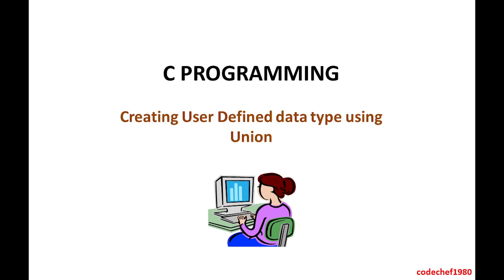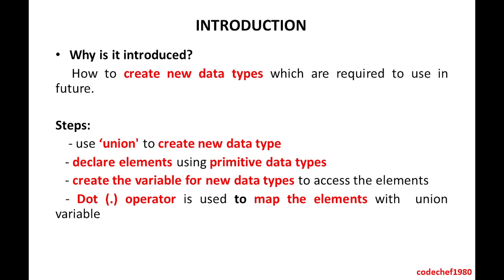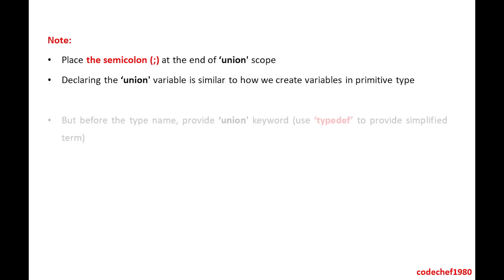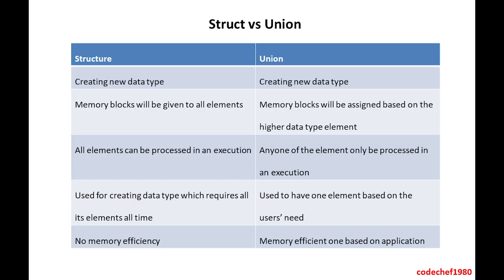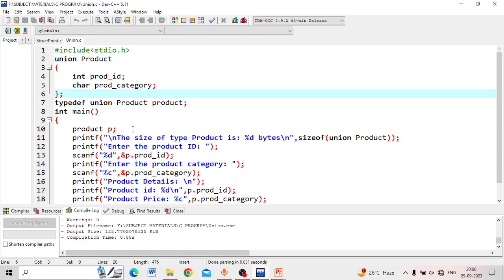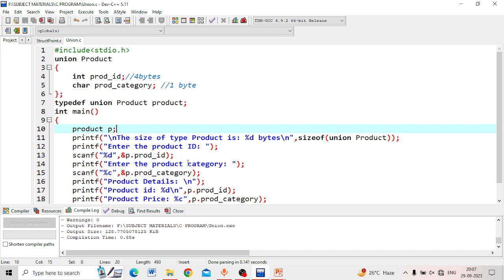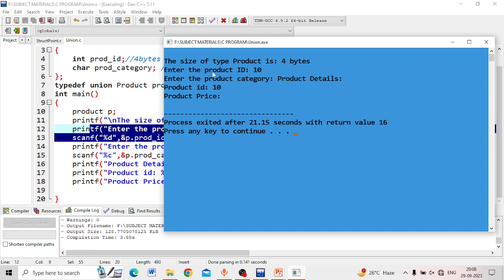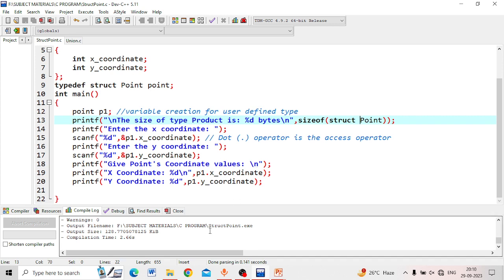UNION IN C AND STRUCTURES VS UNION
In this video tutorial, the concept of 'Union' and its role in creating user defined data type in C programming was dicussed with simple examples. The difference between 'structure' and 'union' elements in making new data types is discussed to understand where they are suitable to implement solutions.